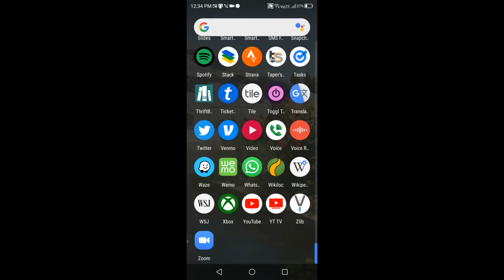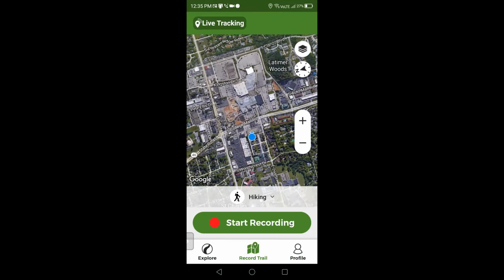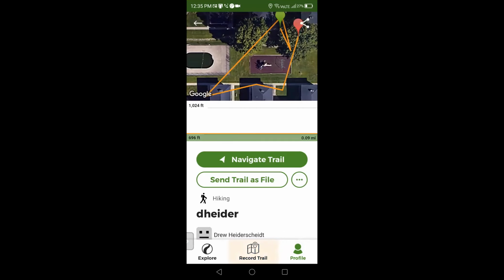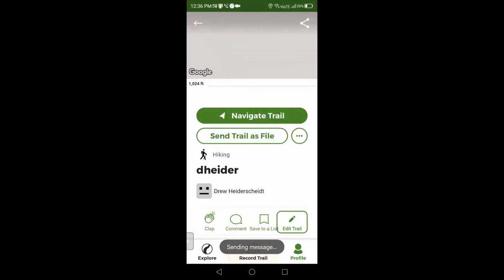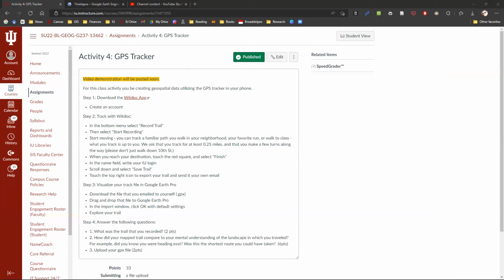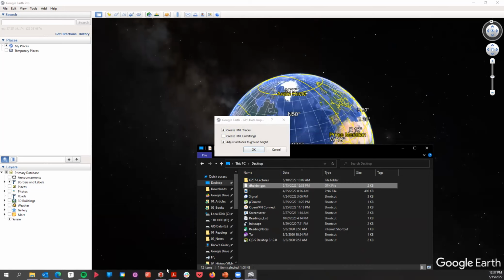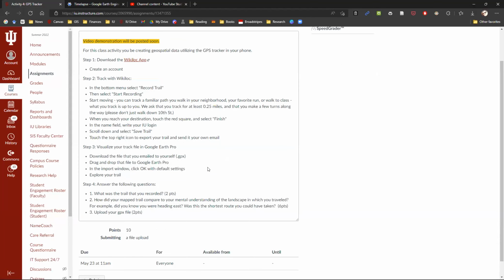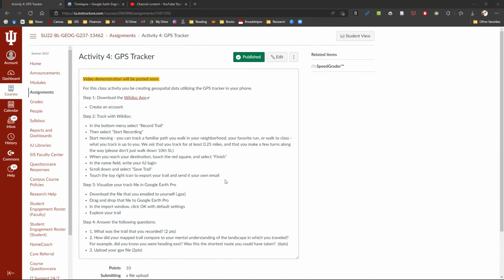G237 (Summer 2022): Activity 4 Demonstration